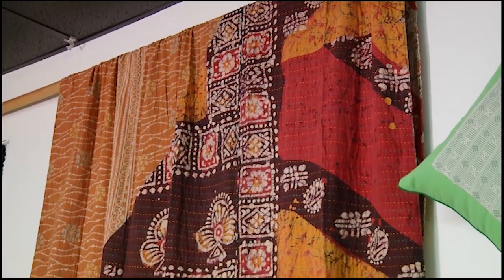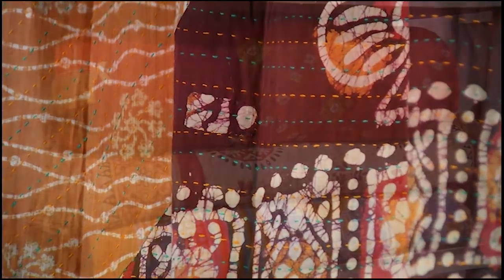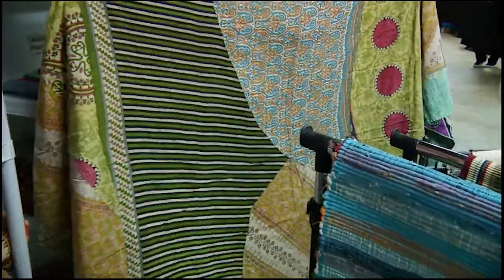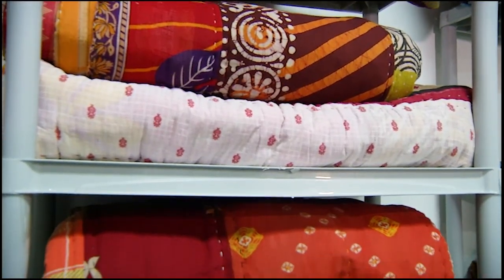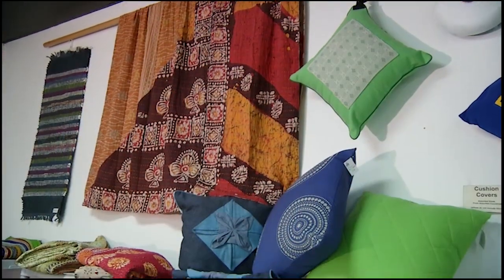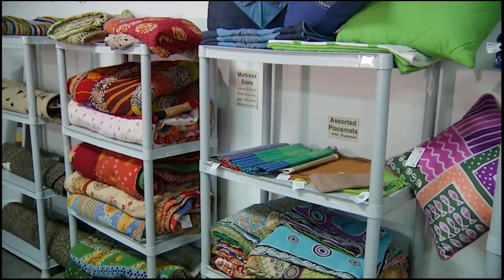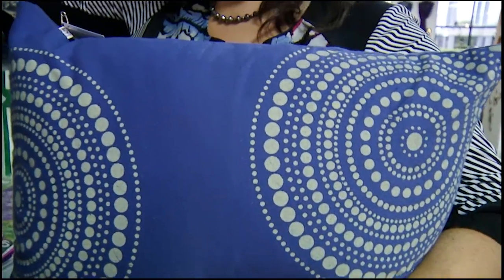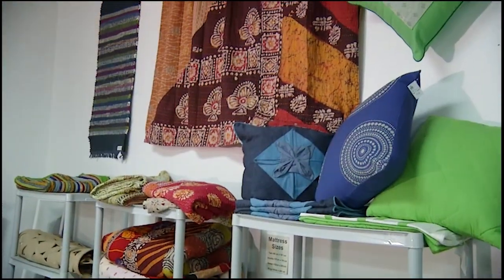Global Village Kantha (Sari) Blankets - The Community Producers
Global Village Nanaimo is a fair trade store. They sell products from around the world and Kantha blankets have become very popular.